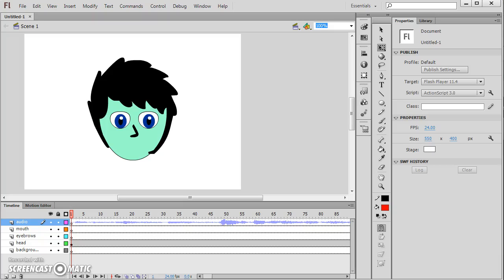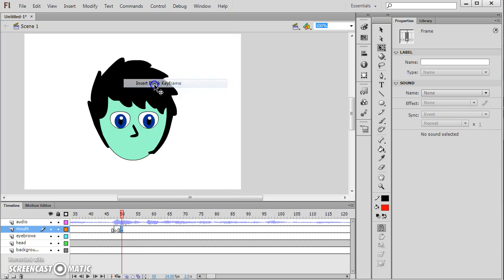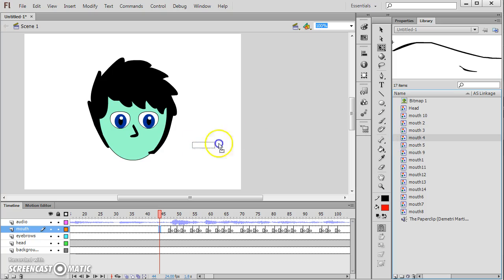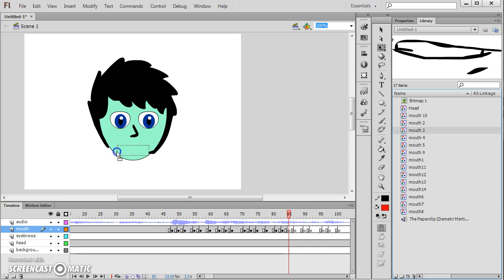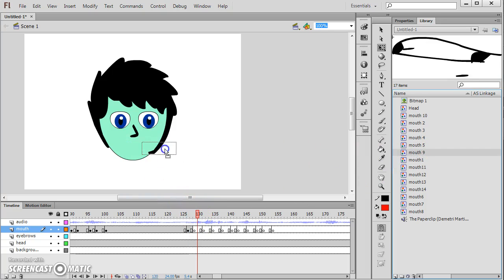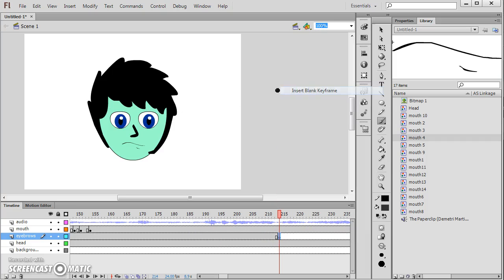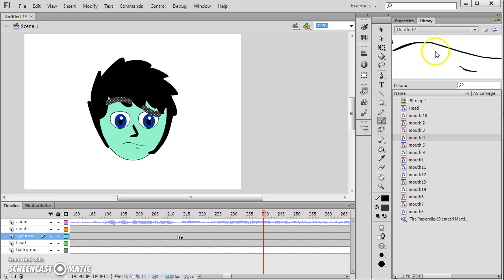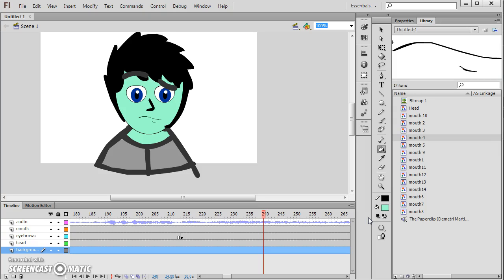Flash 4: Animating the mouth and turning in the project